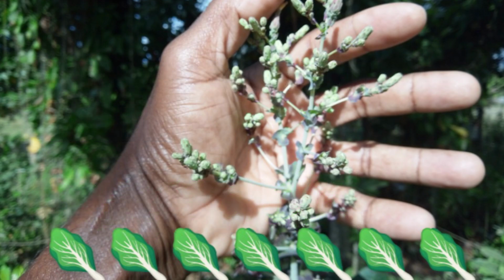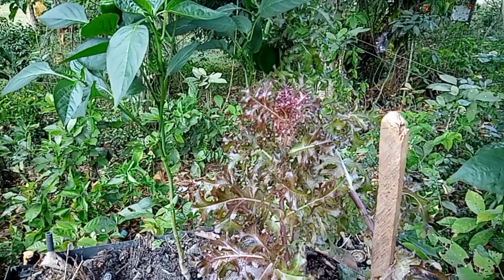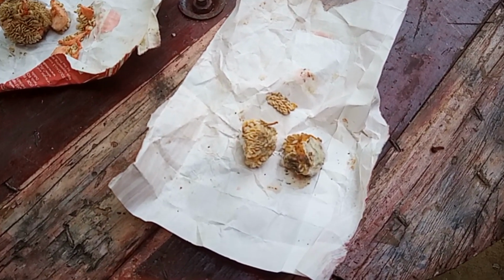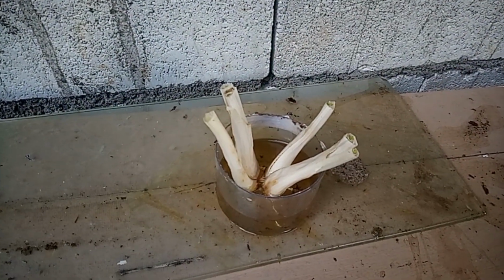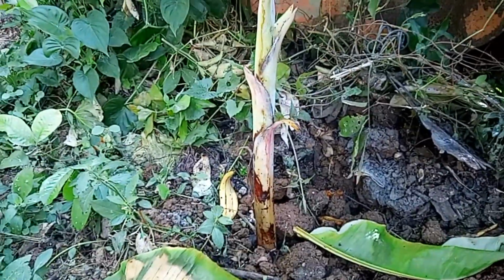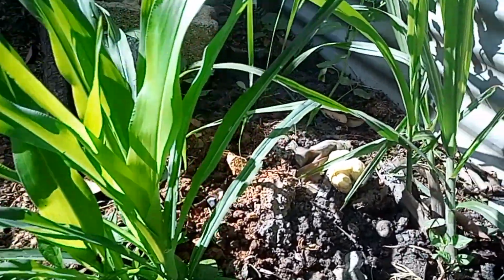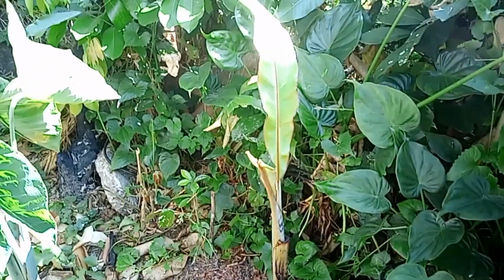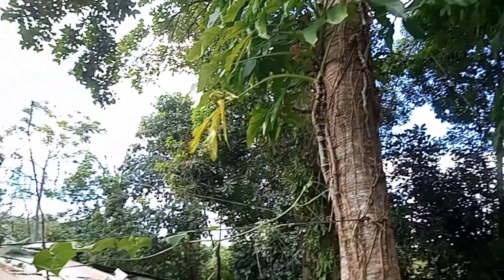HOW TO GROW LOTS OF LETTUCE FROM ONE PLANT | Back Yard Farming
it's all about agriculture .